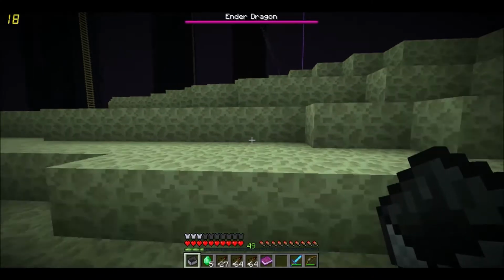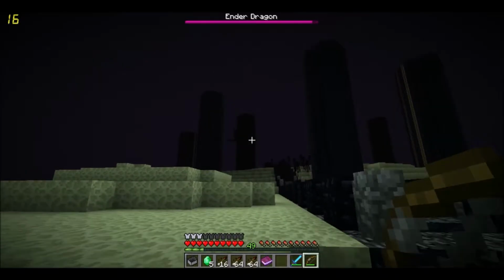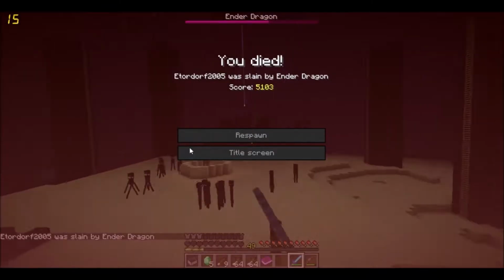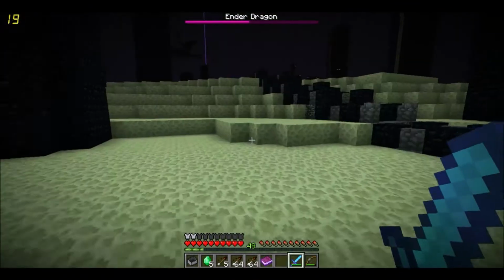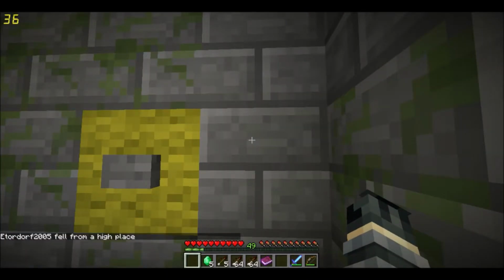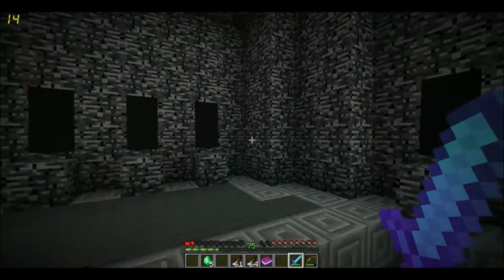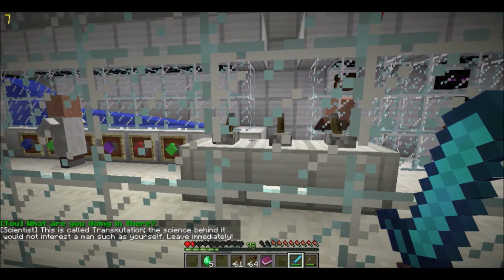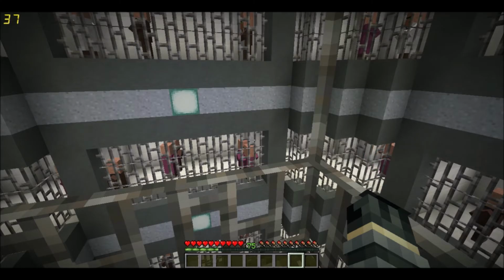I won ?!? ...... | Minecraft Taken !!!!!!!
Did I win or not ? ( Taken Minecraft)

Intro template Alexbau01
Song Press start- MDK